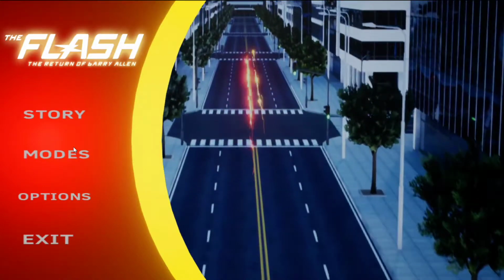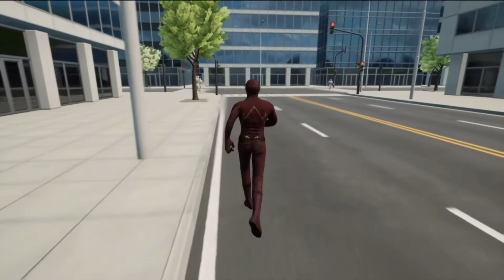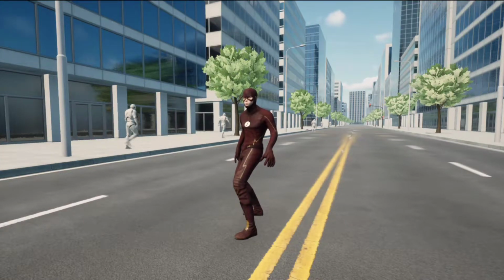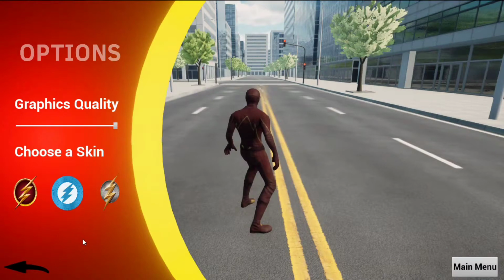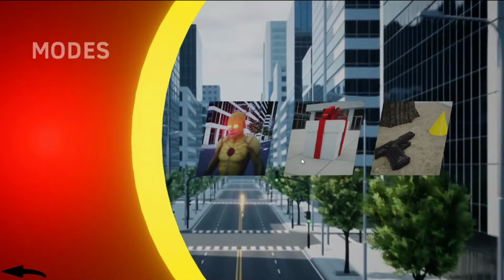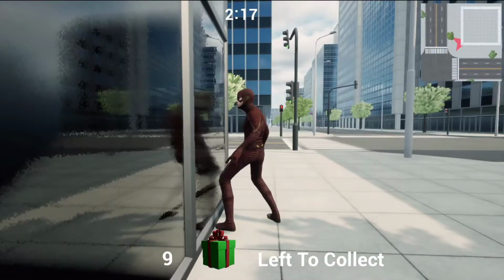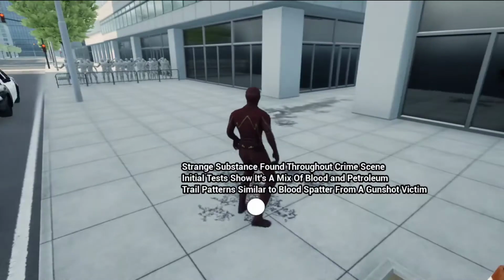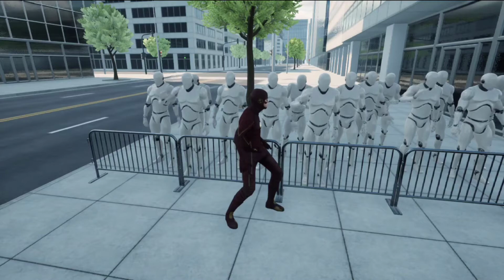Gamer Geek's The Flash: Return Of Barry Allen Beta V1 Gameplay & Review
Gamer Geek's Flash Game, The Flash: Return Of Barry Allen Gameplay & Review

》Social Medias《

》Game Medias《